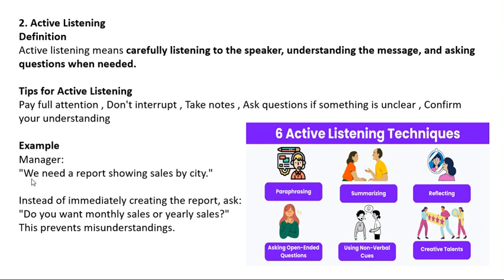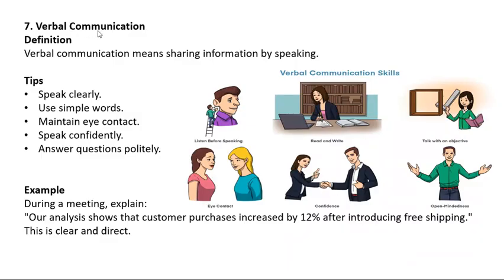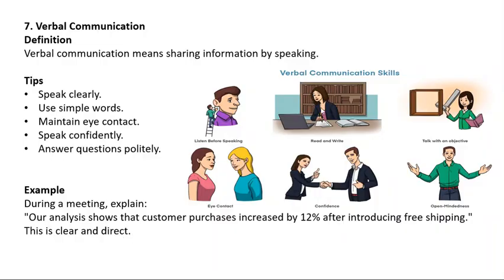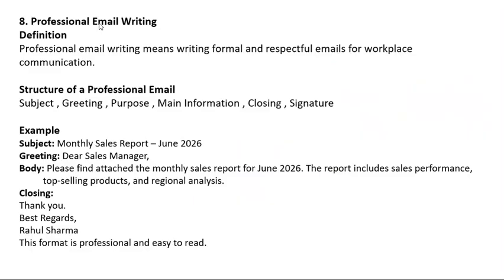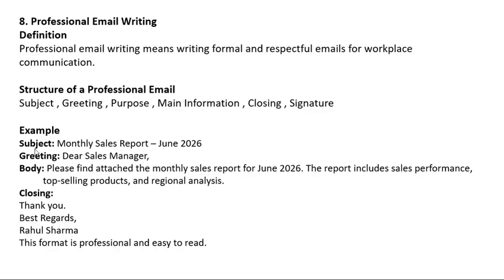Data Analytics 1.10 Communication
Communication